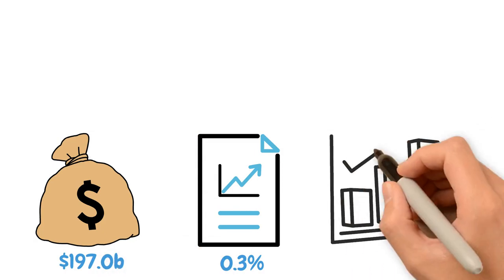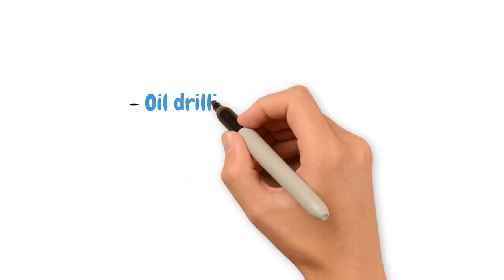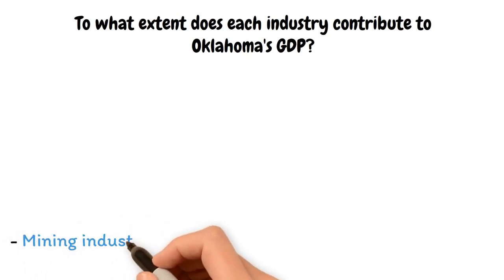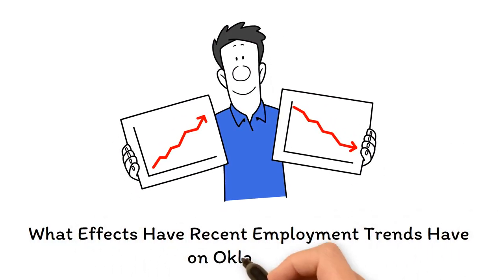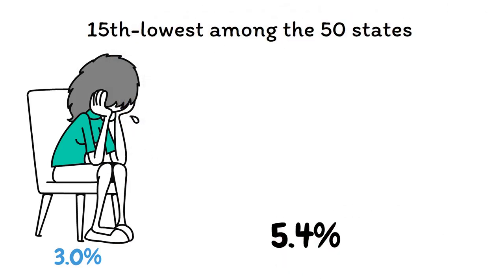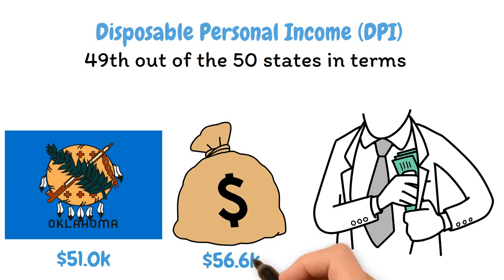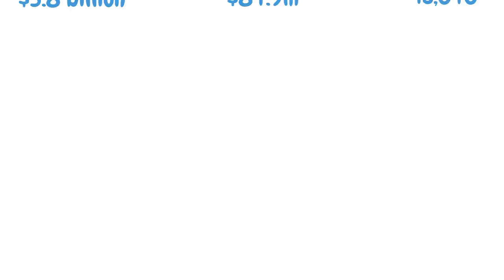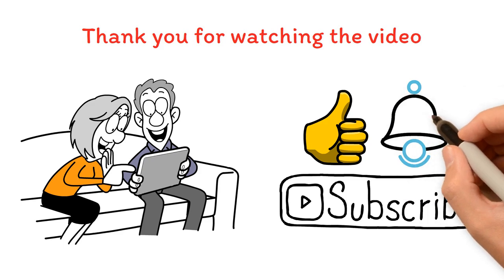Economics of Oklahoma | macro and micro economics